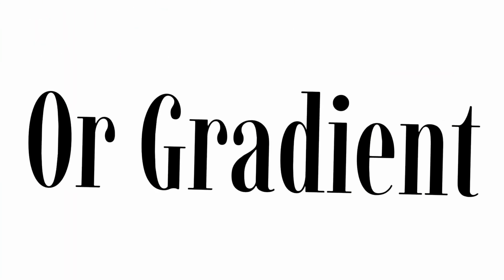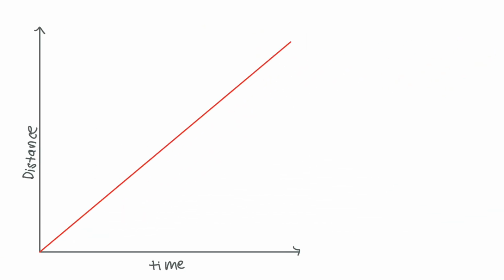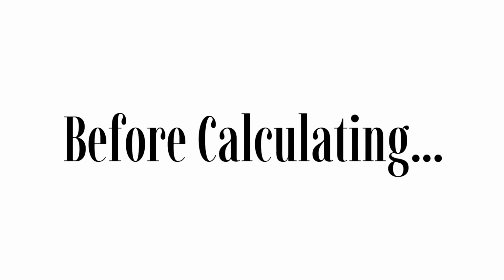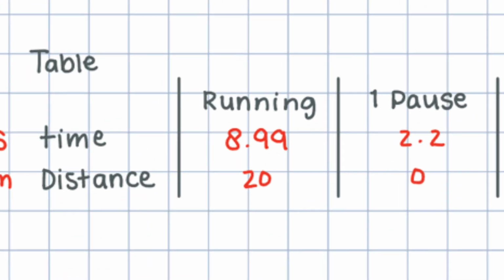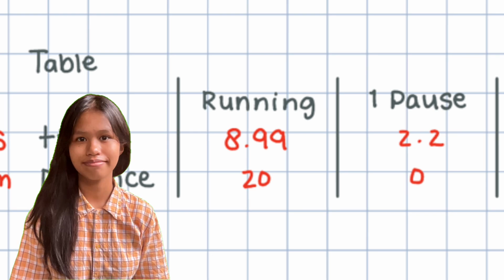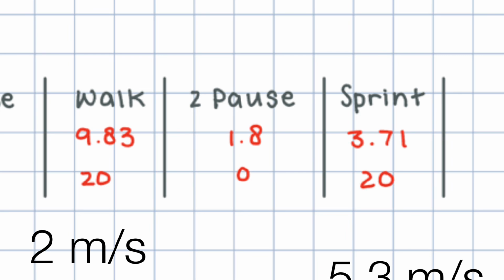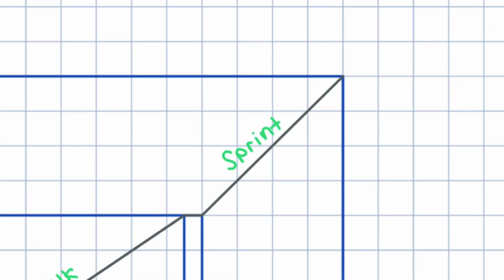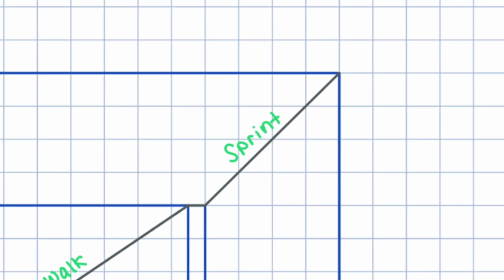13 September 2024